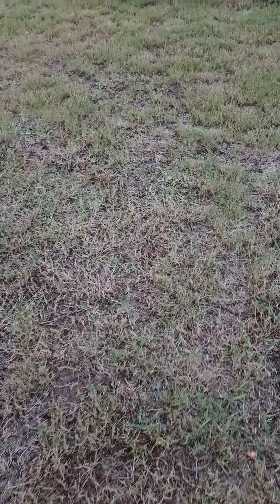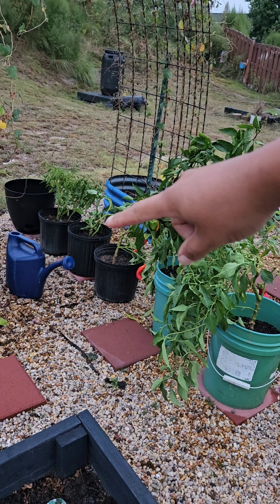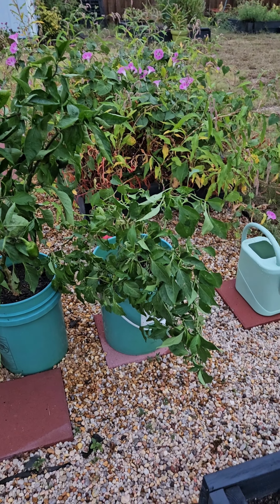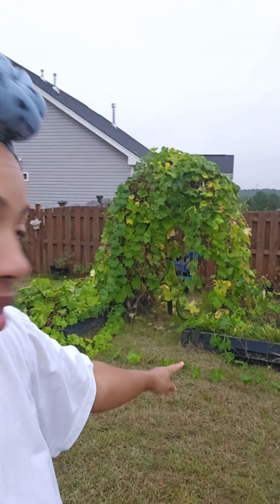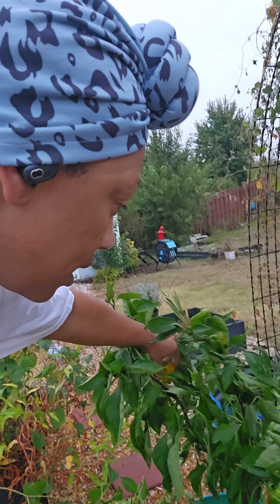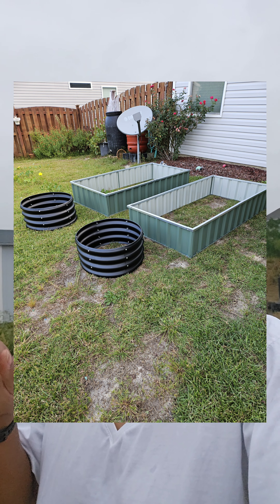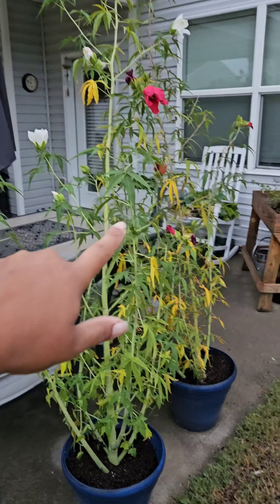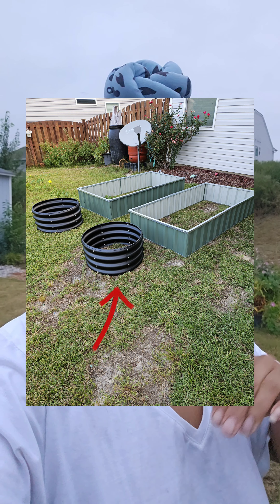Digging up the Peppers & Bringing them Inside!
Normally, I would take all of the leaves off, but I am keeping them on this year! And bringing them into the greenhouse!

A pepper plant will survive & remain green all winter long inside. Even without the leaves, the stem will remain green. And you really don't have to water it. Just bring it out after the last frost date & watch it produce!

Garden Beds (green rectangle)
YITAHOME 2PCS 5.7x3x1FT Large...

Garden Beds (black round)
ZXZYHFTY Round Galvanized Raised...